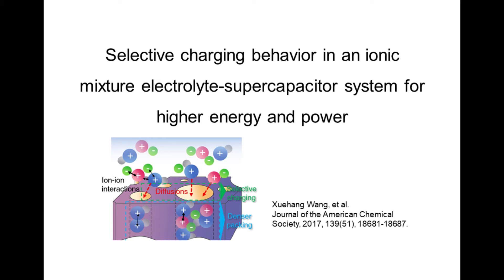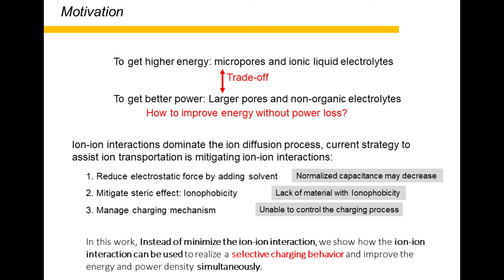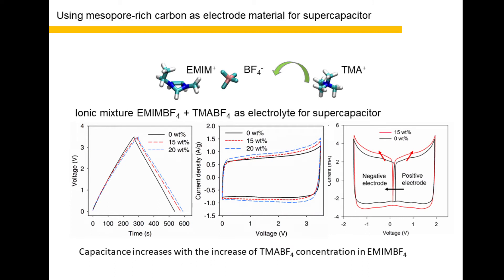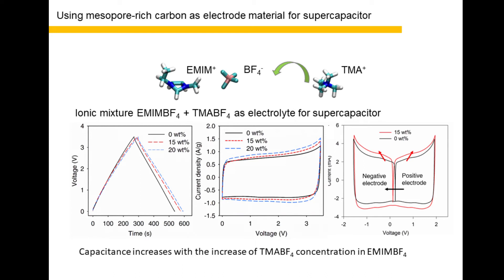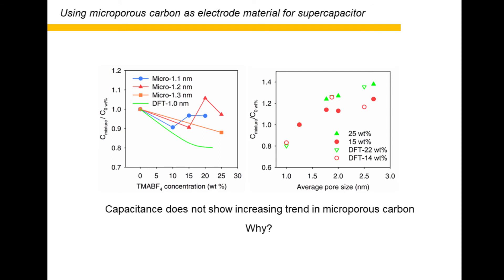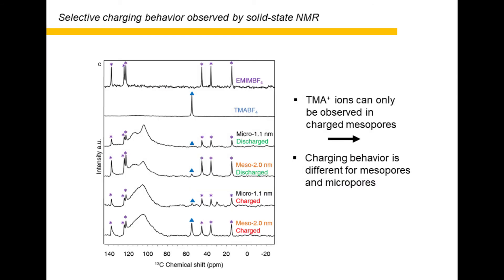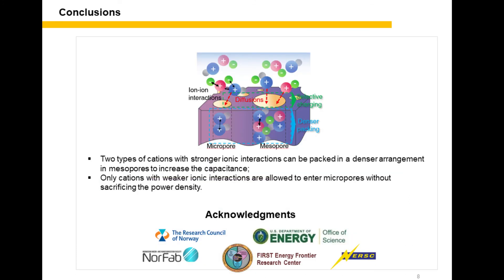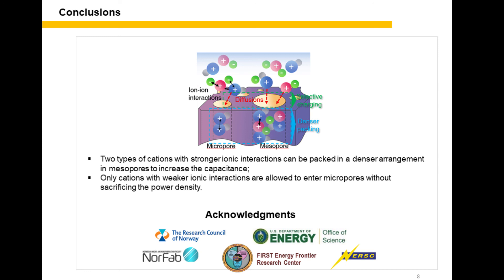[Research paper]Selective charging behavior in supercapacitor JACS 2017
Selective charging behavior has been observed in different confined porous structure when using an ionic mixture as the electrolyte for a supercapacitor, making simultaneous enhancement of the power and energy densities of a supercapacitor possible.
The title video of the EChem Channel is credited to: Bilen Akuzum and Simge Uzun.
We are trying to better, always. So, for any other potential issue, please let us know. Thanks!